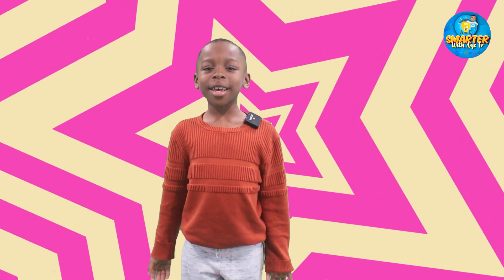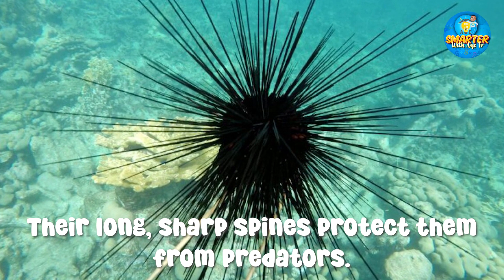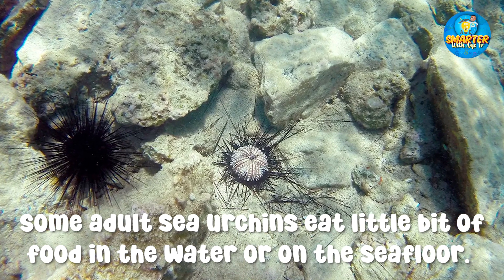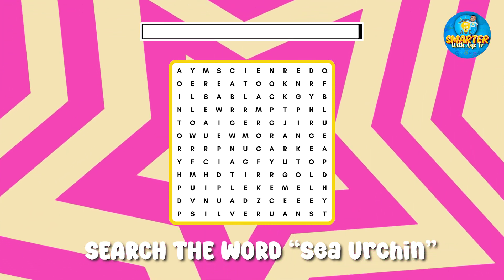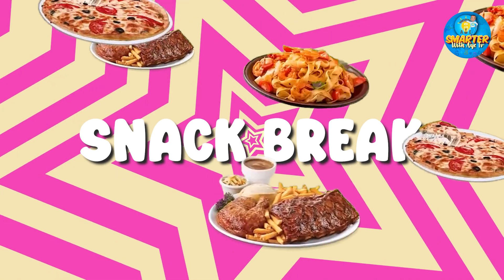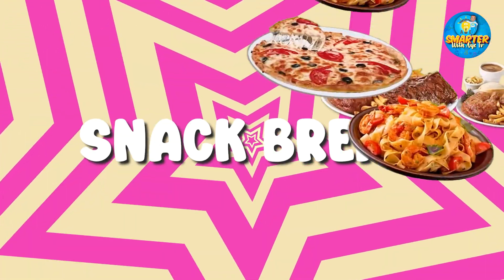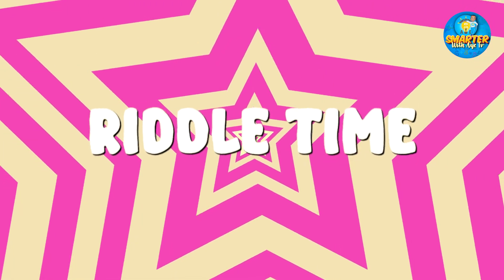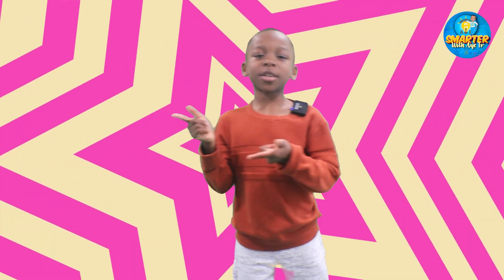Letter Uu | Smarter with Aye | Alphabet Fun | Games for Kids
🔤 Embark on an Exciting Journey with Aye: Letter Uu Adventures and Alphabet Fun for Kids!🔠

Join Aye, your friendly guide, as we explore the enchanting world of the letter Uu! In this engaging and educational video, children will dive deep into the captivating realm of Uu, discovering its unique sound and exploring a treasure trove of words that begin with Uu. From magical unicorns to useful umbrellas, the letter Uu is full of surprises and excitement!

This immersive learning experience goes beyond the basics, offering interactive games and activities that make learning the alphabet a joyous adventure. With Aye as your companion, children will not only learn the letter Uu but also develop a deeper appreciation for the wonders of language.

🎵 Captivating Music Alert: "Catch Our Moment" by Markvard! 🎶

Get ready to groove to the melodious beats of "Catch Our Moment" by Markvard!

Enjoy the music, and let your creativity soar! 🚀